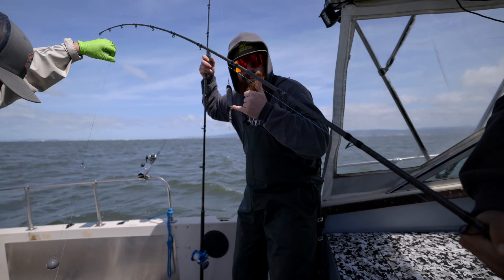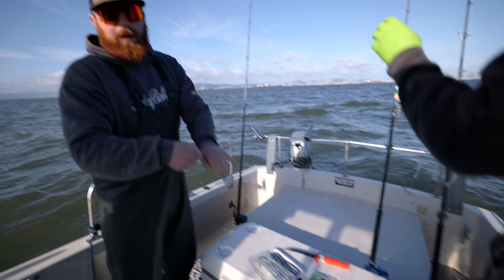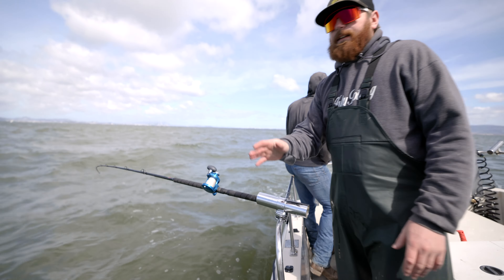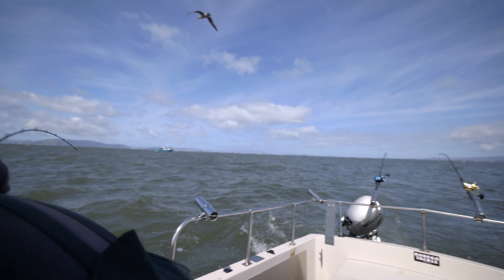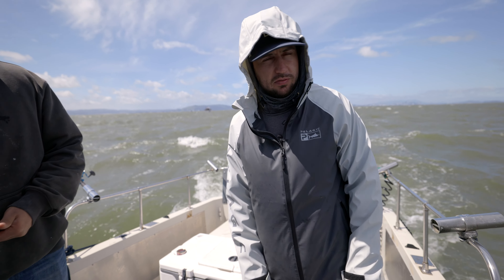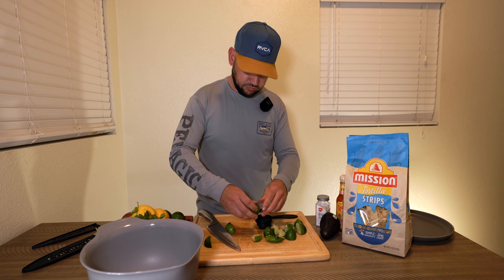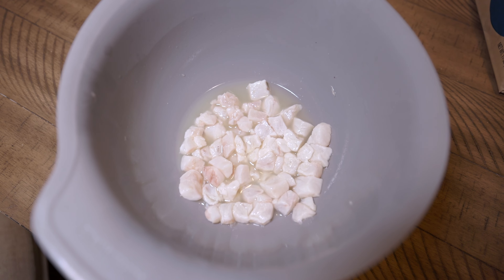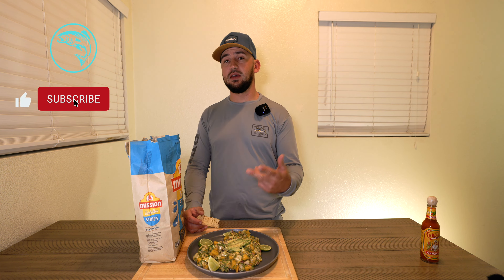SF Bay Halibut Fishing - Catch and Cook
In todays video we head out Halibut Fishing, this was an early season video, we found a flurry of fish! Catch and Cook at the end of the video.

🎣 Fishing Gear

Halibut Reel:

Main Fishing Line (Braid):

📷 Camera Equipment
Cameras: Canon R5/Canon R8

D.D Fishing Co: @ d.d_fishingco
Dustin: @ dbarbmedia
Devin: @ devinlantz65